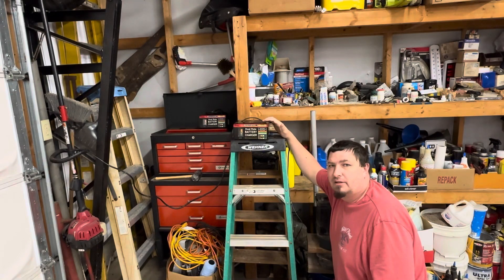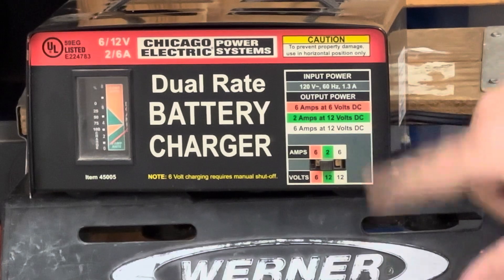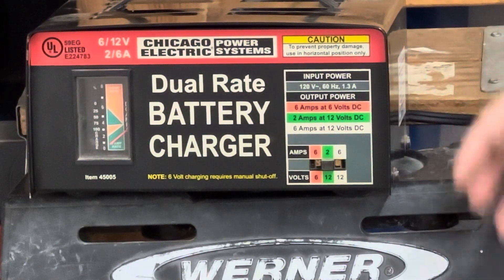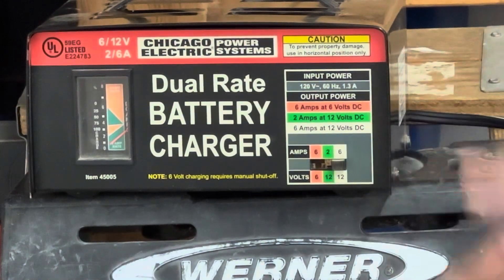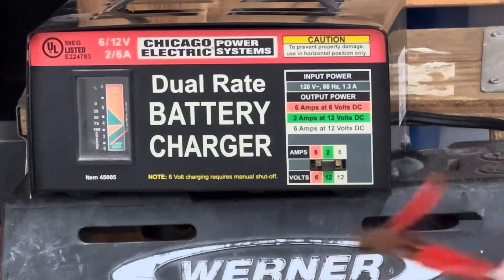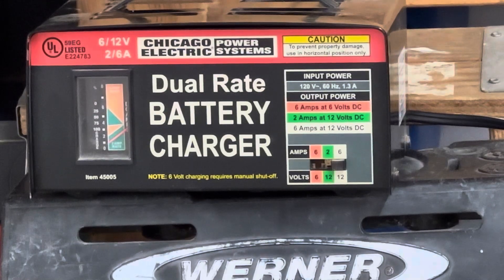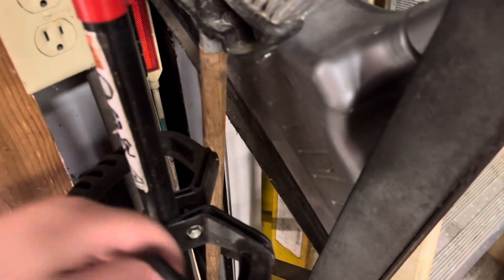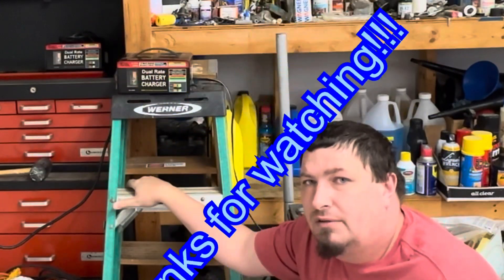How to use a dual rate battery charger!!!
Here’s a quick video on how to use a dual rate, 3 output DC battery charger. I show you what the different settings are and demonstrate on hooking up my battery. I hope you learned something from this video.

If you’re not confident in how to hook up a battery charger, or not comfortable with electricity please do not play with this. Misuse of this product or electricity can lead to serious injury or death.

Fully automatic dual rate battery charger

Fully automatic dual rate battery charger w/ power booster

2/8/15 amp dual rate fully automatic battery charger